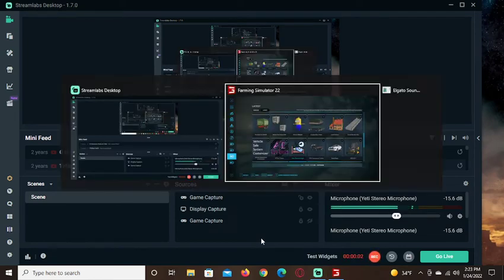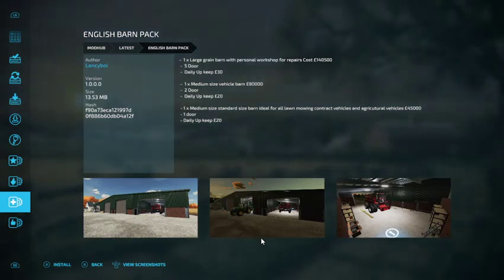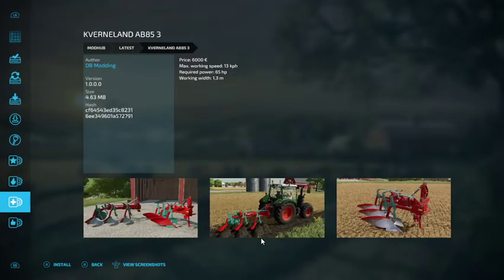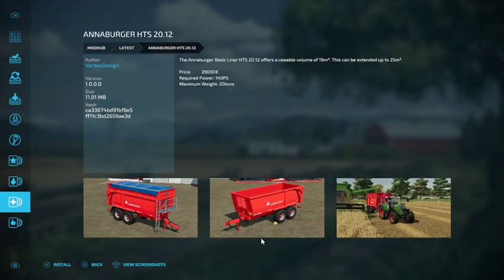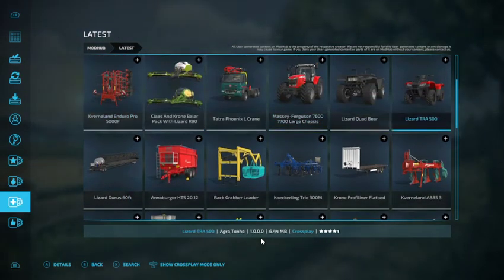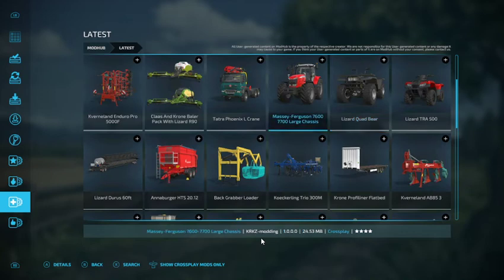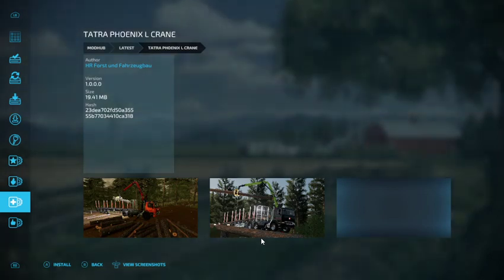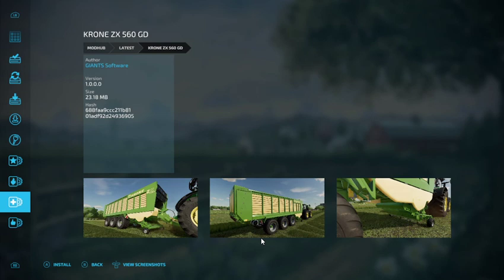Farming Simulator 22 All New Mods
All New Mods